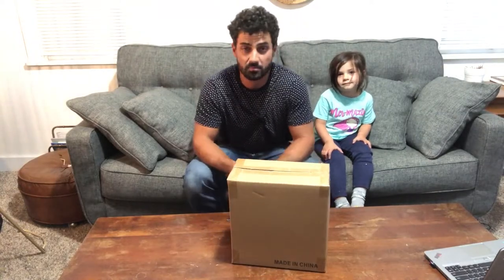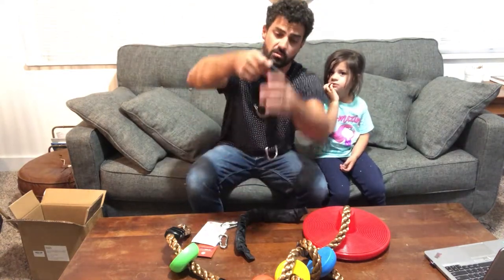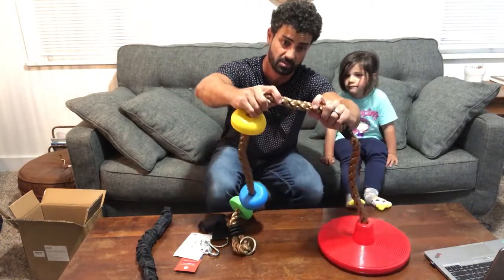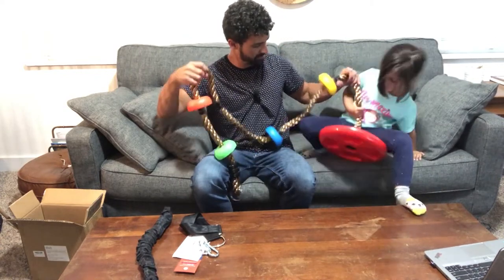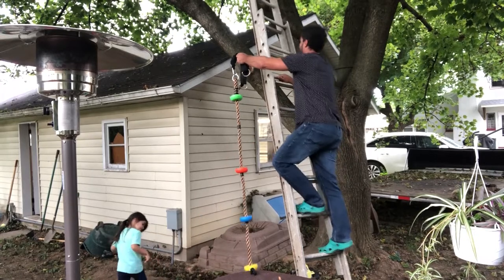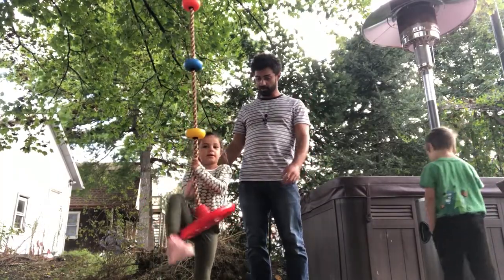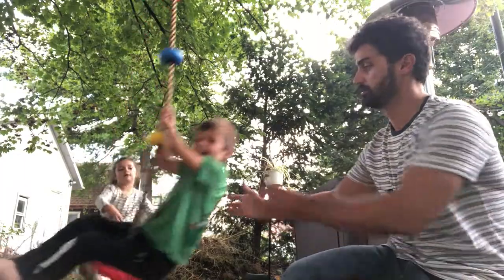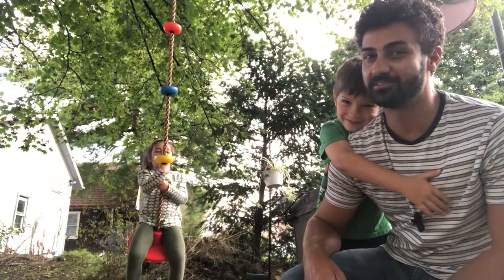PACEARTH Climbing Rope Swing - Unboxing, Install, and Review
My kids are loving this! Great quality swing.

PACEARTH Climbing Rope Swing for Tree with Bungee Cord, Disc Swing for Outside with Platforms, Carabiners & Hanging Strap, 10ft Climbing Rope for Kids, Tree Swing Seat Outdoor Playground Accessories